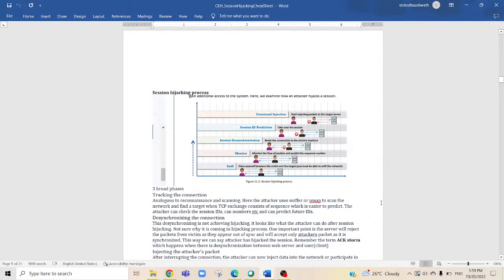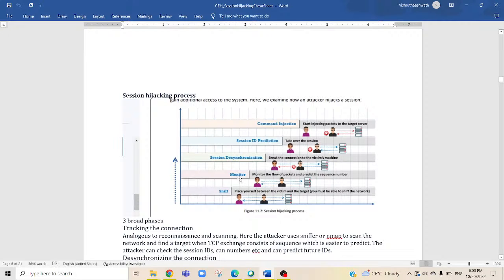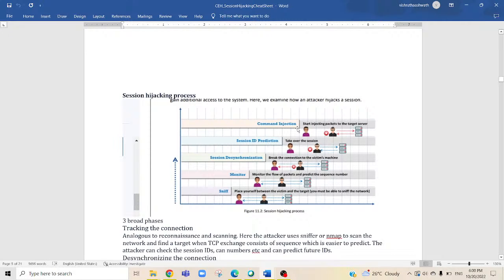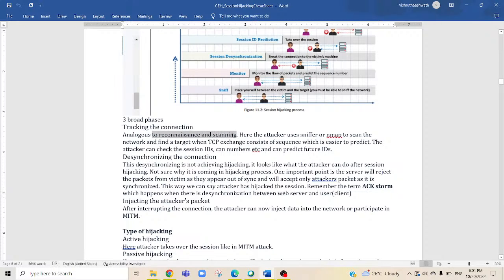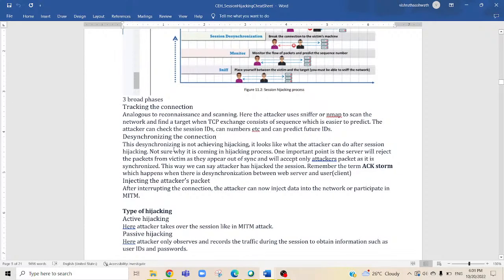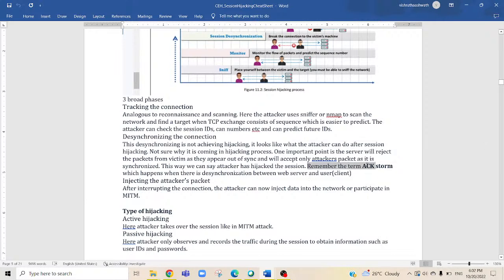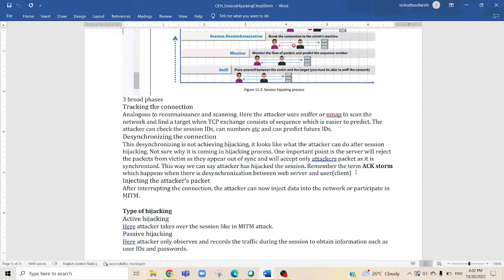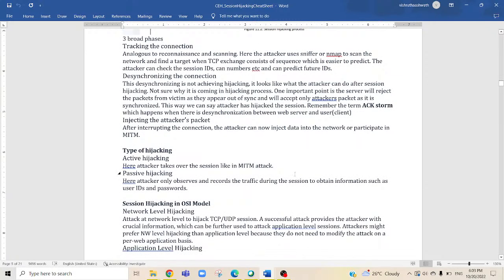CEH Session Hijacking 02